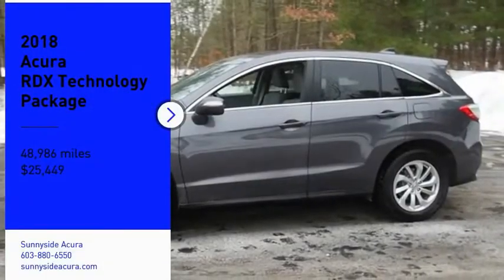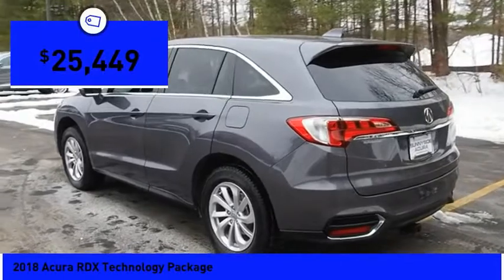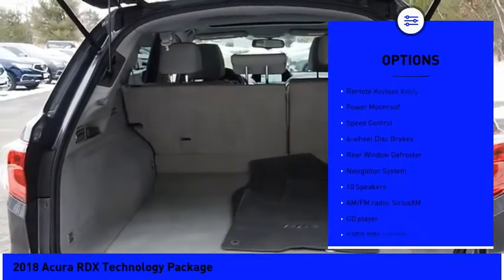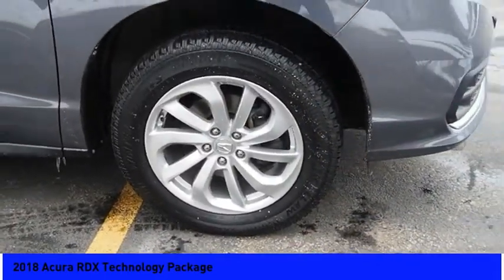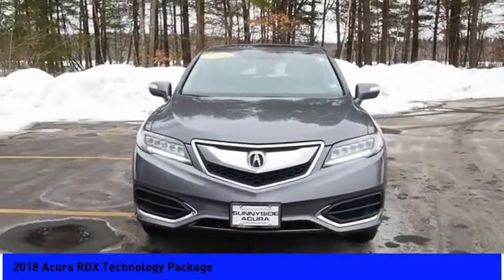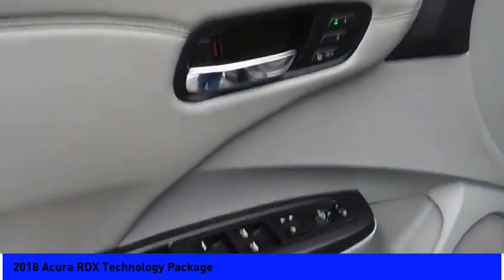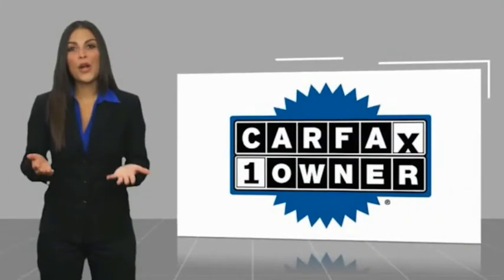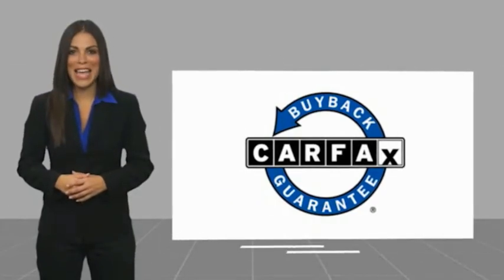2018 Acura RDX Technology Package P7397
2018 Acura RDX Technology Package

Sunnyside Acura
482 Amherst st

Modern Steel Metallic 2018 Acura RDX Technology Package AWD, ABS brakes, Alloy wheels, Electronic Stability Control, Front dual zone A/C, Heated door mirrors, Heated front seats, Heated Front Sport Seats, Illuminated entry, Low tire pressure warning, Navigation System, Power Liftgate, Power moonroof, Remote keyless entry, Traction control.brbr90 days or 3,000 miles Limited Powertrain Warranty - .brbrOur goal at Sunnyside Acura is to present fair, competitive, market value pricing to all of our clients. Acura Certified & Pre-Owned Market Value Pricing is achieved by polling over 40,000 websites hourly. This ensures that every one of our clients receives real time Market Value Pricing on every vehicle we sell.